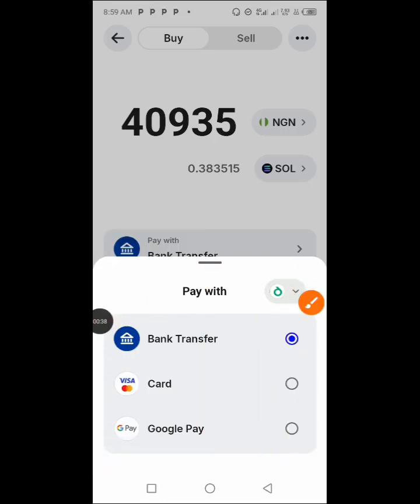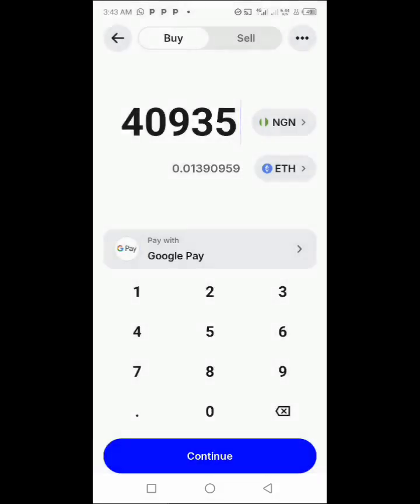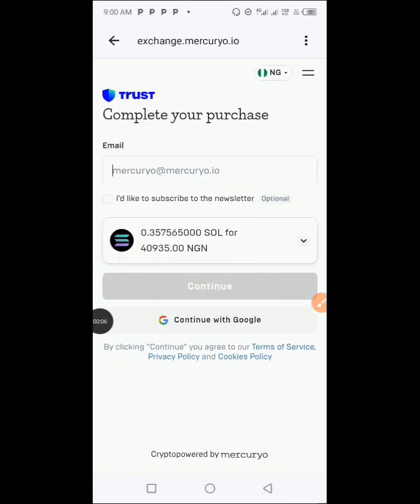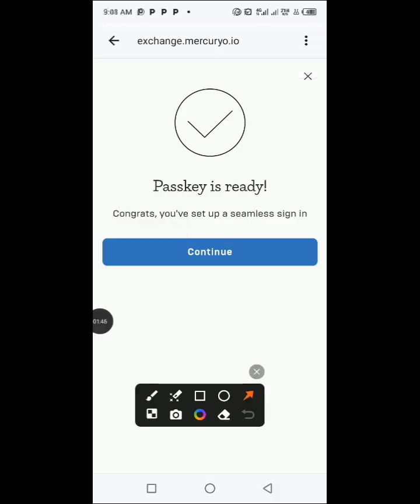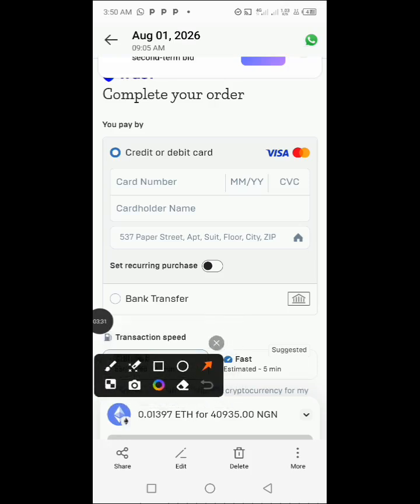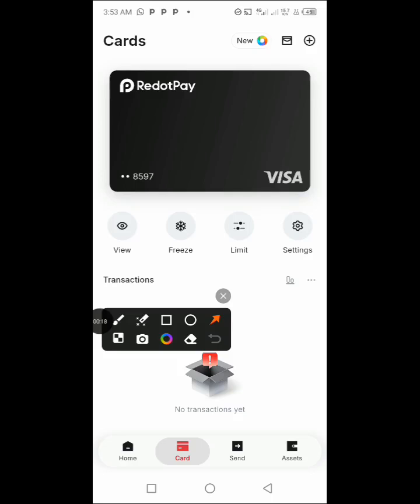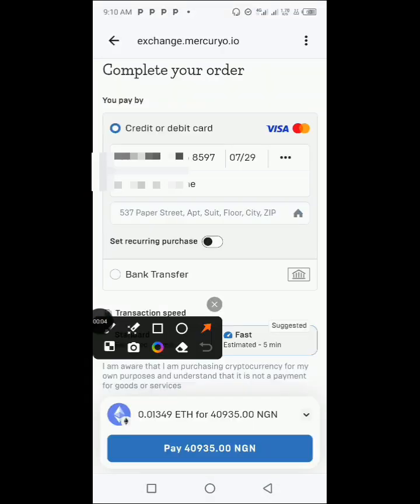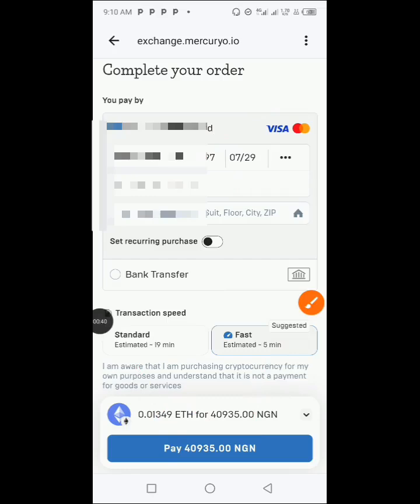Updated! How to Buy Crypto With Google Pay Directly on Trust Wallet | Step-by-Step Guide (2026)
Want to buy Bitcoin, Ethereum, BNB, USDT, Solana, or other cryptocurrencies directly with Google Pay inside Trust Wallet? In this updated 2026 tutorial, I'll show you the complete step-by-step process of purchasing crypto securely using Google Pay without needing a centralized exchange.

Whether you're a beginner or an experienced crypto investor, this guide will help you buy crypto quickly and safely from your Trust Wallet.

📌 In This Video:

00:00 – Introduction
00:35 – Requirements before buying crypto
01:12 – Open Trust Wallet
02:05 – Select the cryptocurrency to buy
03:00 – Choose the Buy option
03:48 – Select Google Pay as your payment method
05:05 – Complete your payment securely after saving your RidotPay card details
06:18 – Confirm your crypto purchase with RidotPay Visa Card
07:10 – Common errors and how to fix them
08:20 – Security tips before buying crypto
09:10 – Final thoughts

🔥 What You'll Learn:

How to buy crypto directly on Trust Wallet

How to use Google Pay inside Trust Wallet

Buy Bitcoin (BTC) with Google Pay

Buy Ethereum (ETH) instantly

Buy USDT, BNB, Solana, and other cryptocurrencies

Safe and secure crypto purchasing tips

Common payment issues and solutions